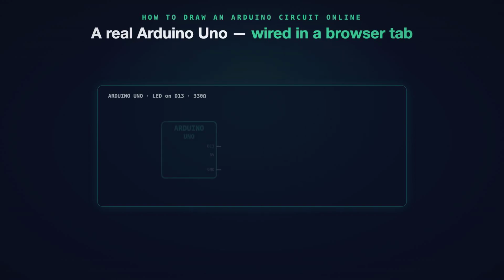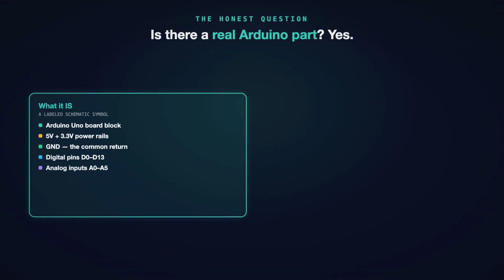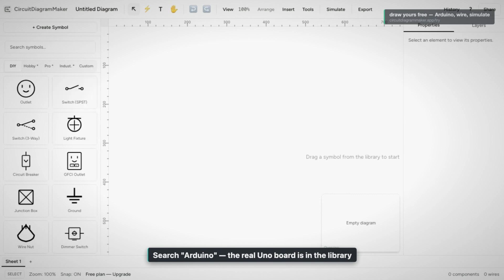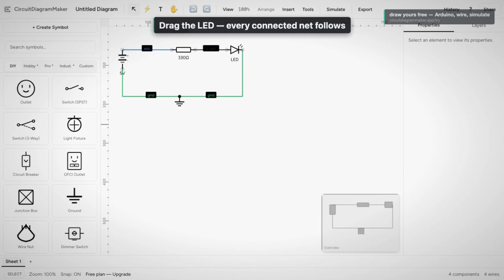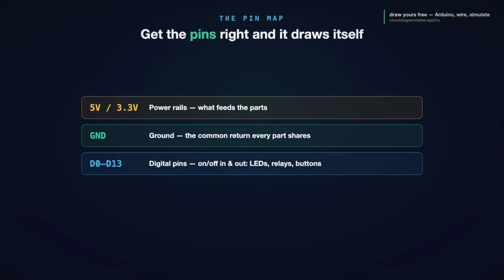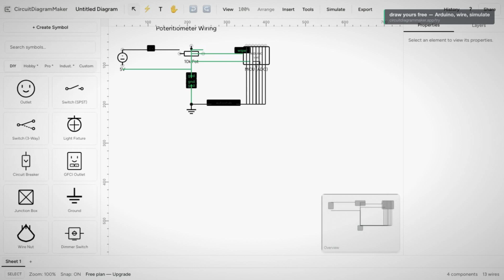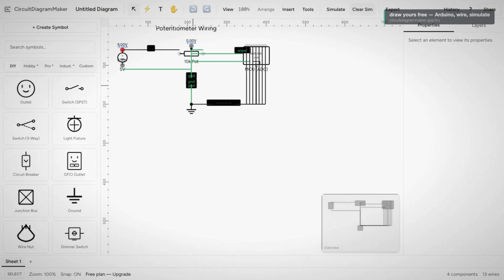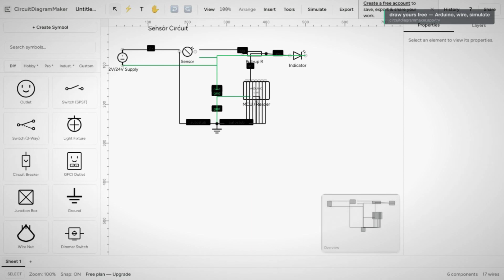How to Draw an Arduino Circuit Diagram Online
How to draw an Arduino circuit online, free, in your browser — the tool from the video is

This is a start-to-finish walkthrough of drawing an Arduino circuit diagram — a real schematic with an actual Arduino Uno on it — entirely online. No download, no license key, no sign-up. It runs the same in an ordinary browser tab on Windows, Mac, or a Chromebook, and it does the one thing a drawing tool can't: it simulates, so you can sanity-check the wiring before you touch a real board.

Is there really an Arduino part? Yes. The library has a real Arduino Uno symbol — a labeled board block with named pins: the 5V and 3.3V power rails, GND, the digital pins D0-D13, and the analog inputs A0-A5. Full honesty, said in the video too: it's a schematic symbol (the pins you wire to, labeled), not a photo-real picture of the board with every header hole. That's exactly what you want in a circuit diagram.

What you'll see, live and verifiable:
• The browser editor — search "Arduino" and the Uno board is right there next to resistors, LEDs, buttons, potentiometers, and sensors. Insert / Tools / Simulate / Export / Share on top, a properties panel on the right.
• An LED on a digital pin — the "hello world": a 5V source, a current-limiting resistor (~220-330Ω), and an LED on clean right-angle nets. Drag the LED and every connected net follows — the wiring is live, not decorative lines.
• The pin map that every Arduino diagram lives on: 5V / 3.3V power, GND, digital D0-D13 (buttons, LEDs, relays), analog A0-A5 (potentiometers, sensors). An LED goes on a digital pin through a resistor; a button goes on a digital input; a potentiometer's wiper goes on an analog pin.
• A real Arduino input circuit — the Uno wired to a sensor on an input pin with a pull-up resistor (the pattern for a button or digital sensor), and a 10kΩ potentiometer wired to analog input A0 (5V one end, GND the other, wiper into A0).
• A live SPICE simulation — the part a drawing tool can't do. Open Simulate, pick DC operating point, and run it: live node voltages and branch currents land right on the schematic. Tie a pin to the wrong rail and a zero shows up before you ever plug in a board. Transient and AC sweep sit in the same dialog.
• Export: PNG is free (watermarked on the free plan); SVG, PDF, and DXF for CAD sit on the paid plan — that's the business model, and the video says so plainly. You can also share a live link so someone else opens the same Arduino circuit in their browser — no install on their end.

Full disclosure, said in the video too: this is our tool, CircuitDiagramMaker. It's free to draw and simulate in the browser, and the whole loop — place the Arduino, wire the pins, label the parts, simulate, export — happens without installing anything.

— Chapters —
0:00 How to draw an Arduino circuit online
0:40 Is there a real Arduino part?
1:25 The free browser editor
2:20 An LED on a digital pin
3:20 The Arduino pin map
4:10 Pushbutton & potentiometer
5:10 Live SPICE simulation
6:15 Export & share online
7:00 Why draw Arduino circuits online
7:40 Recap — draw yours free